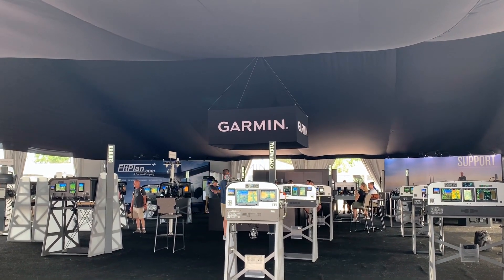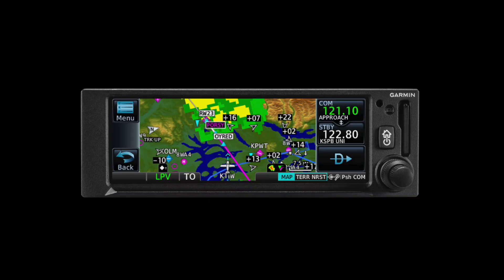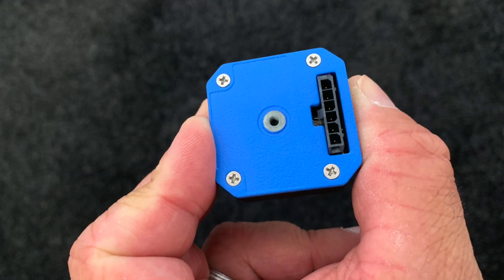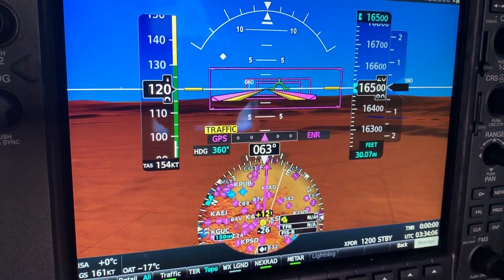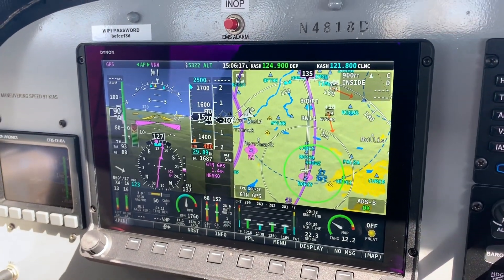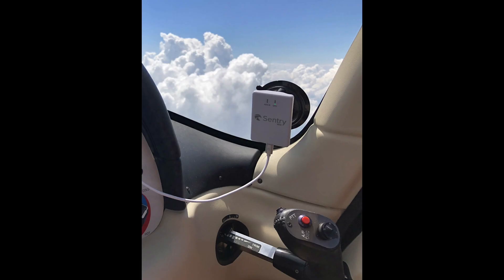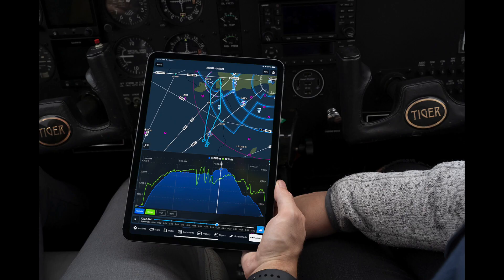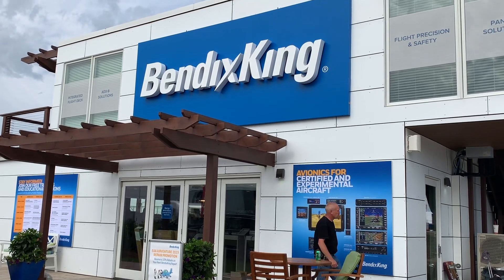Avionics At AirVenture 2019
The latest avionics are usually popular with the crowds at AirVenture and this year is no different. In this video Larry Anglisano took a look at a handful of products that were standouts on opening day.